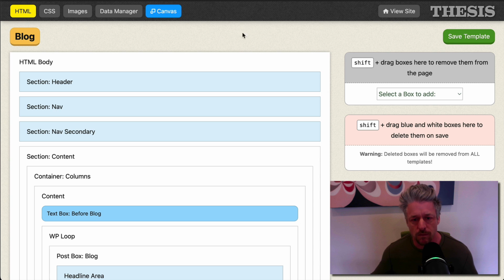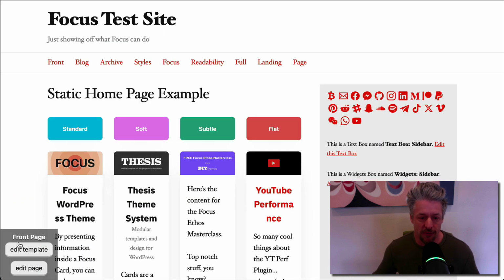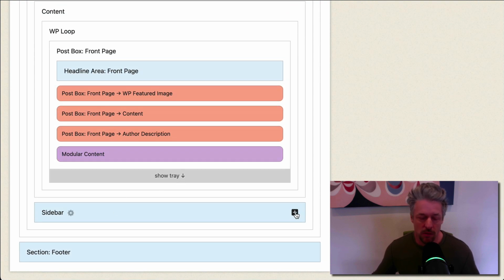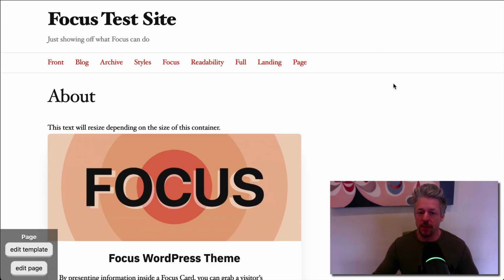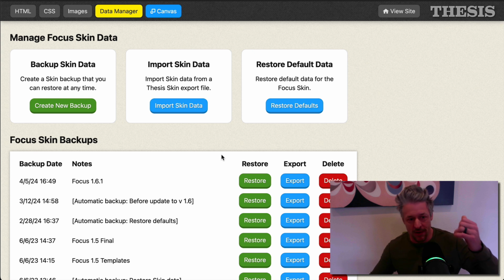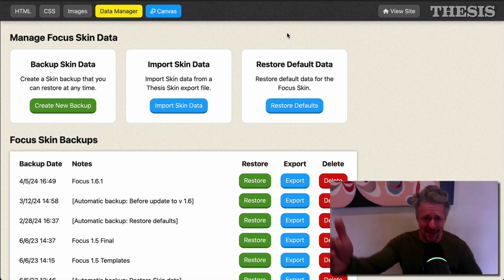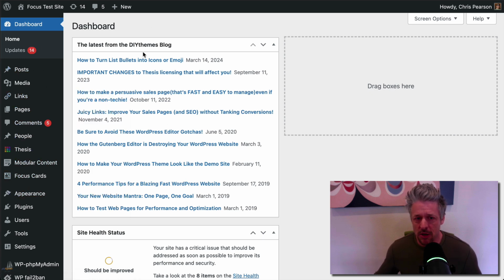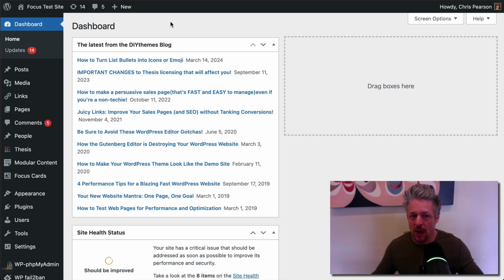The most interesting Computer Science problem I've ever encountered 🤯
If you've been following along, you know I'm building a replacement for WordPress. It's going to be a fully modular system that makes consistent, principled use of the fundamental Computer Science concept of Inheritance.

But while building this new system, I stumbled upon a fascinating problem that lies at the root of ALL natural systems.

Today, I want to show you how this new system will work. And once I illustrate the basics, I'll introduce you to the aforementioned problem that will BLOW YOUR MIND 🤯

Strap in, this one's fun and enlightening!